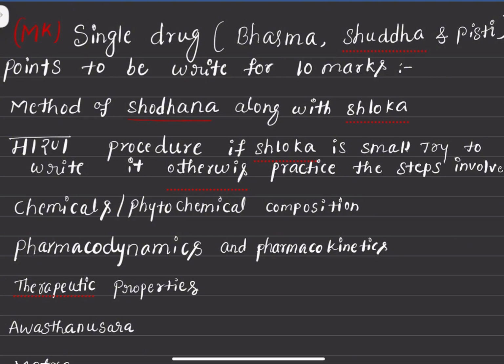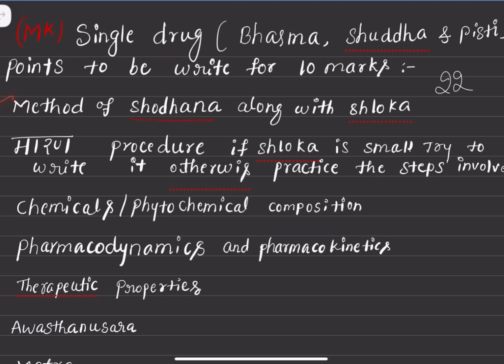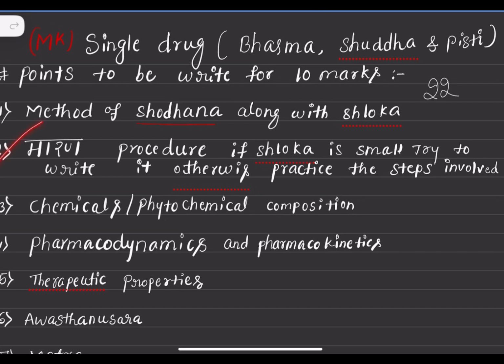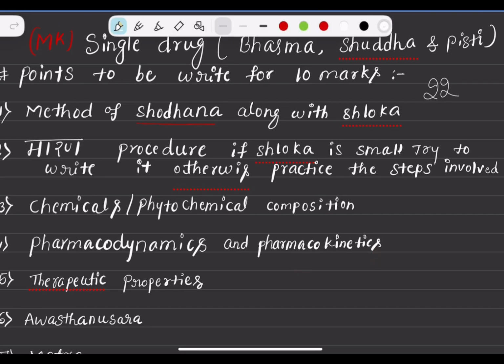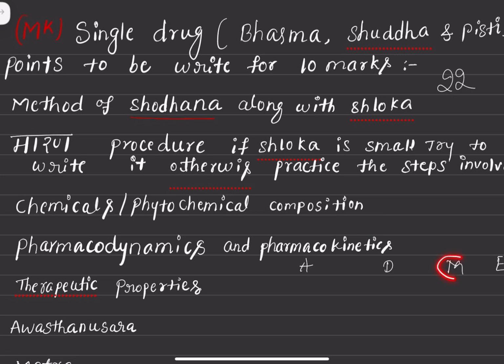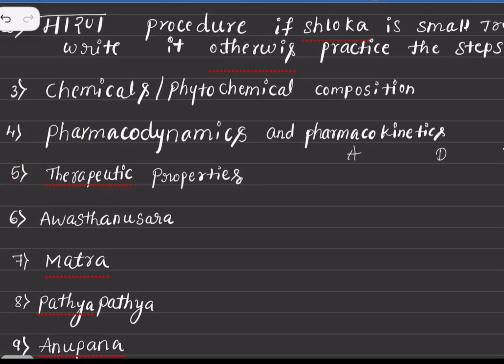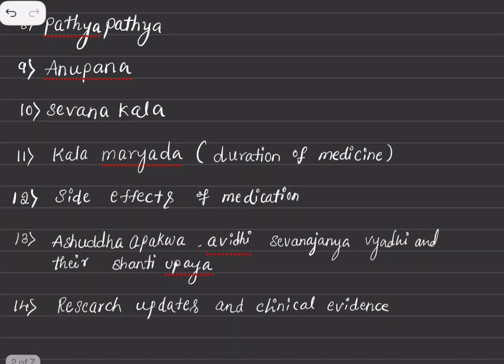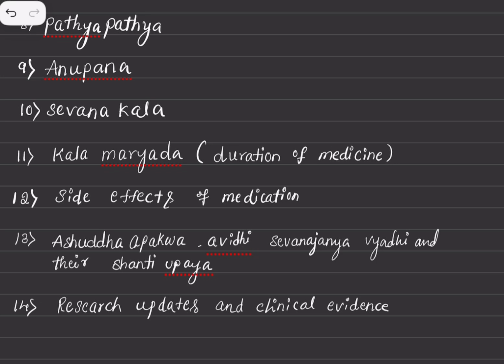RSBK- How to study bhasma?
Easy way of explaining bhasma with tips and tricks